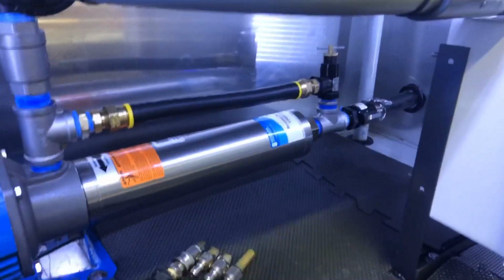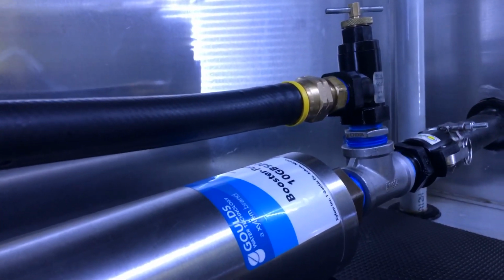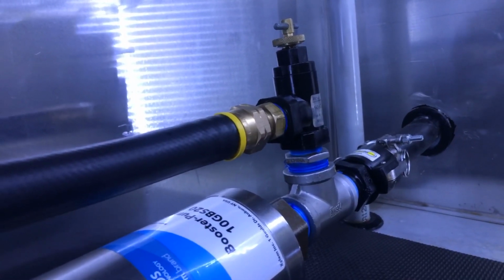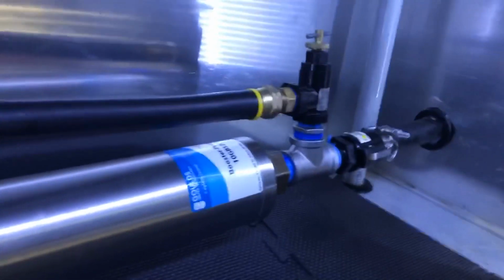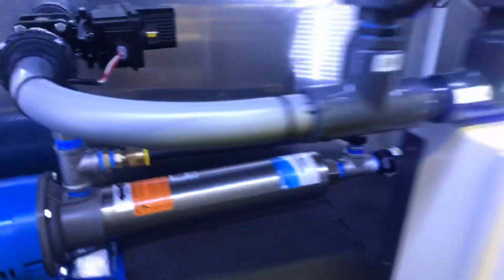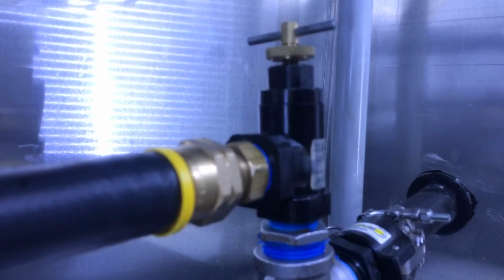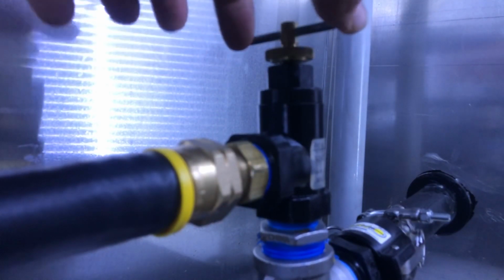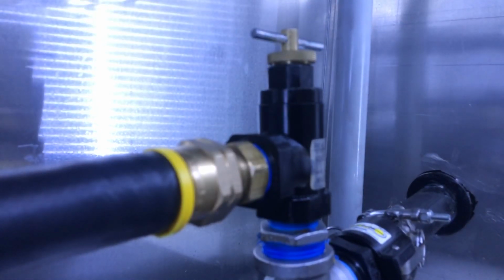How to adjust your bypass